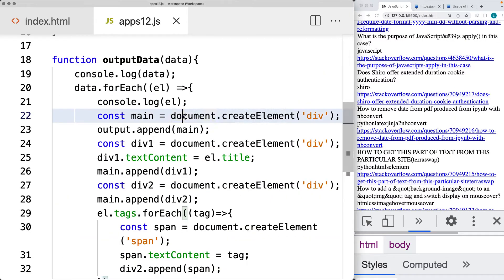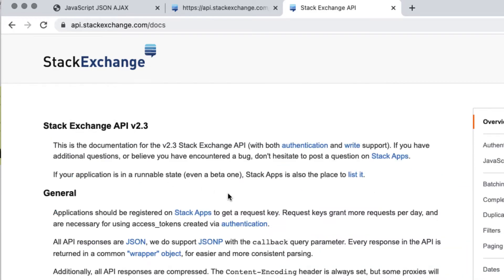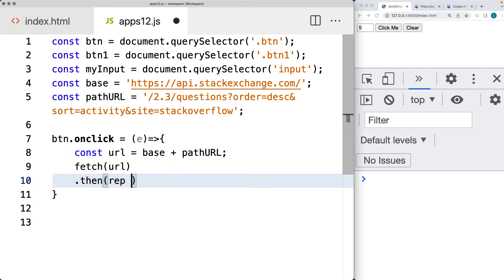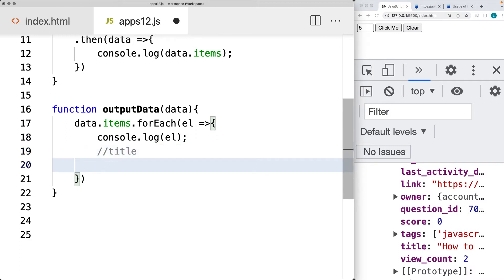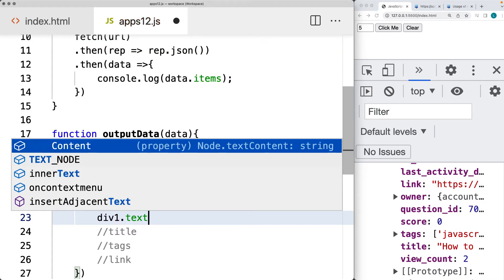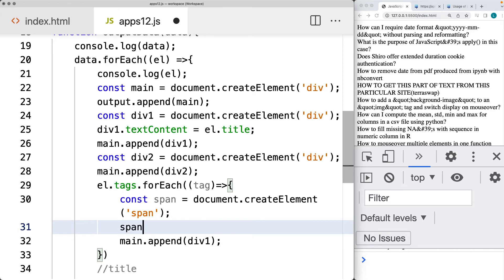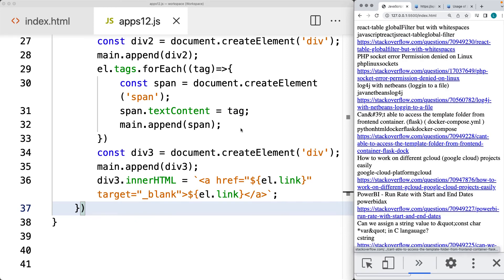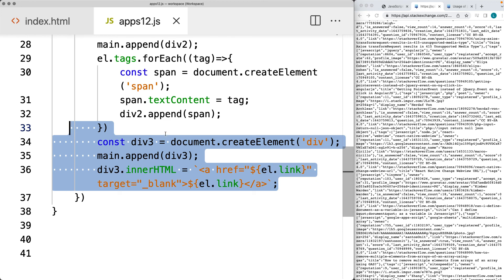Stackoverflow API connection example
Learn more about JavaScript JSON and AJAX Explained JavaScript Objects and Array with coding examples